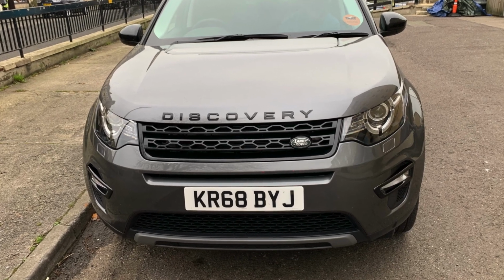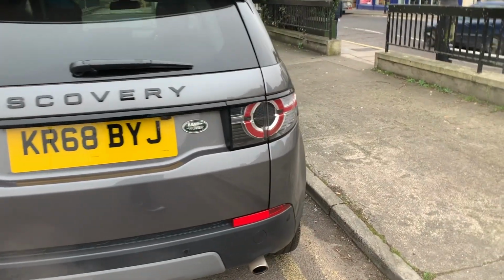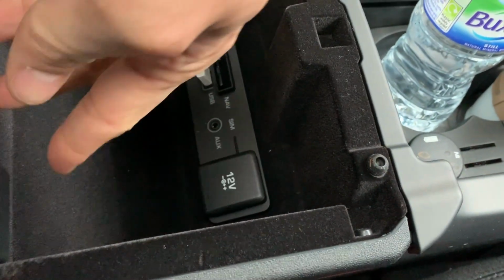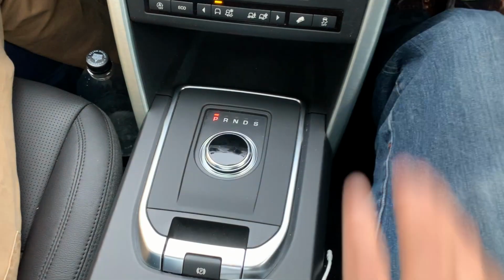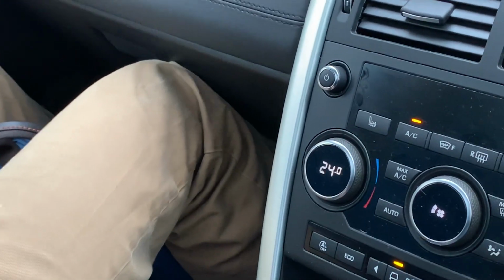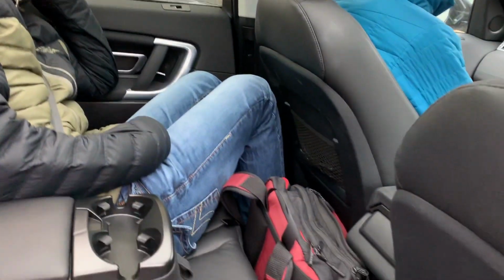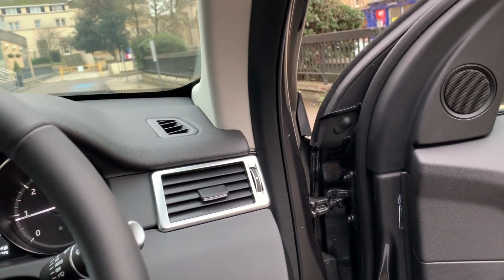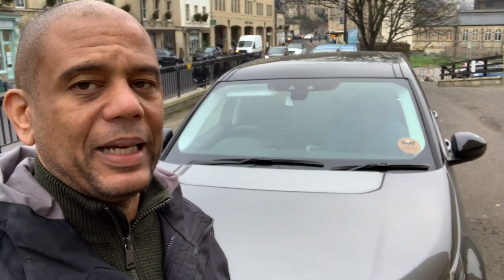2019 Land Rover Discovery Sport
Review of the 2019 Land Rover Discovery Sport.